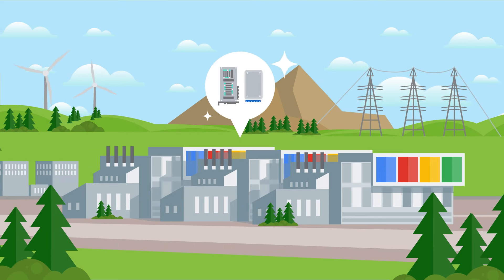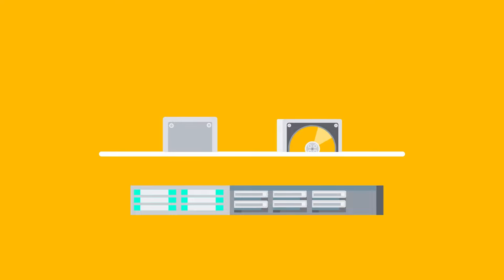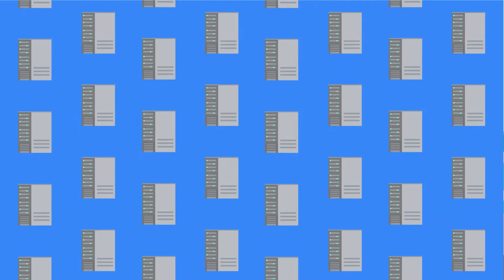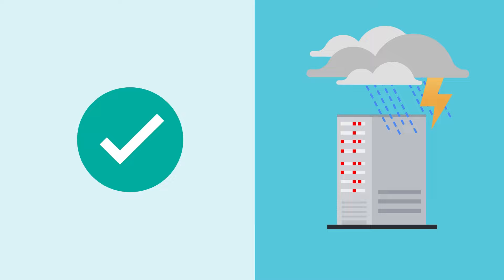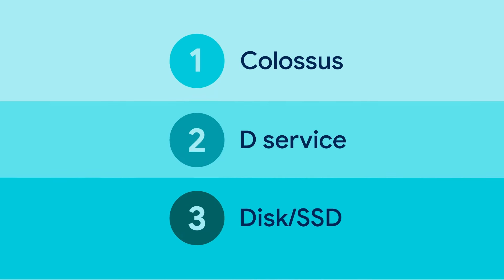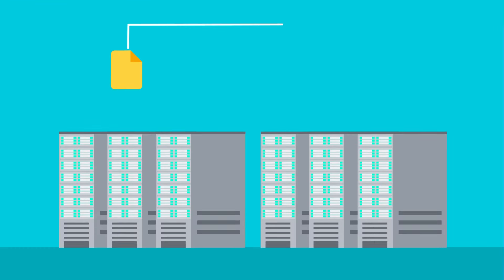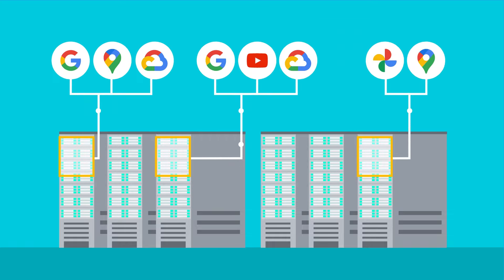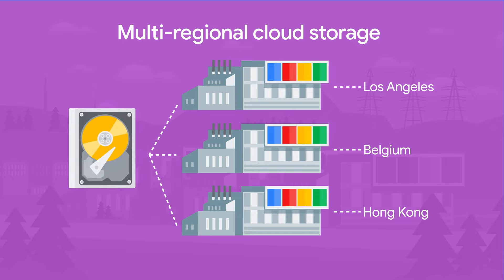How does storage work across Google data centers?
Ever wonder how all the hard disks and flash drives on individual machines at a Google data center are connected? In this video, Stephanie Wong walks you through how data is stored, and how our software stack manages access to storage globally to support our billion user products. Watch to learn how data is stored safely and at scale!

Timestamps:
0:00 - Intro
0:18 - Hard disks and SSDs
0:42 - Distributed storage and compute
1:39 - Software stack and file system
3:38 - Google Cloud storage options
4:07 - Conclusion

product: Cloud - General; fullname: Stephanie Wong;